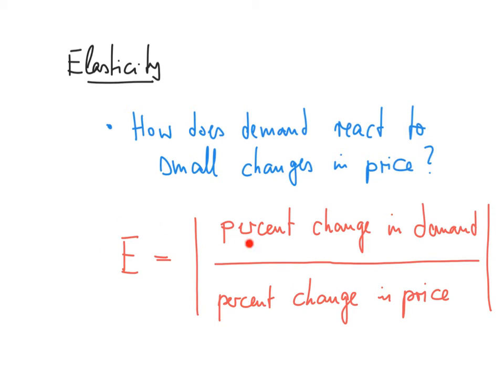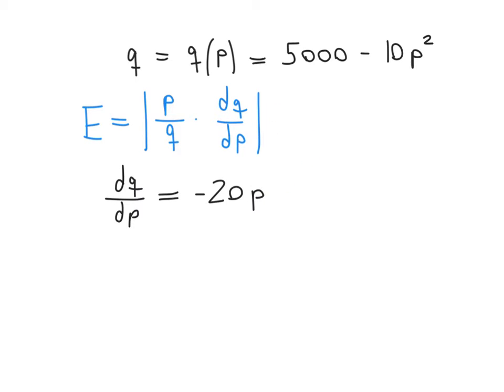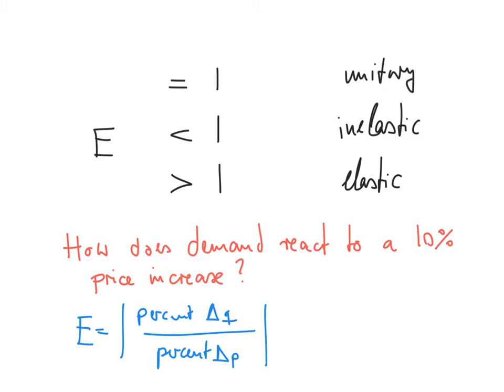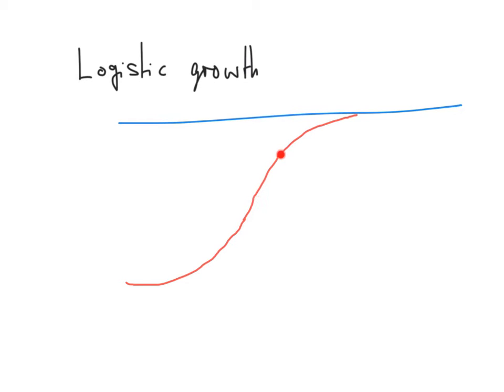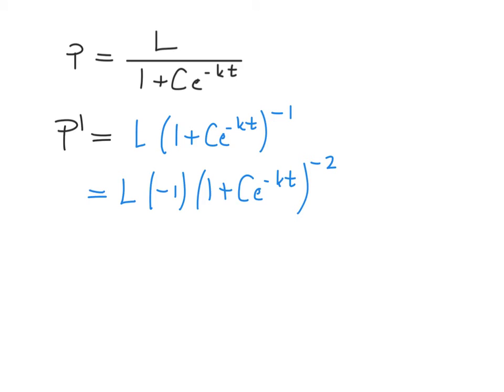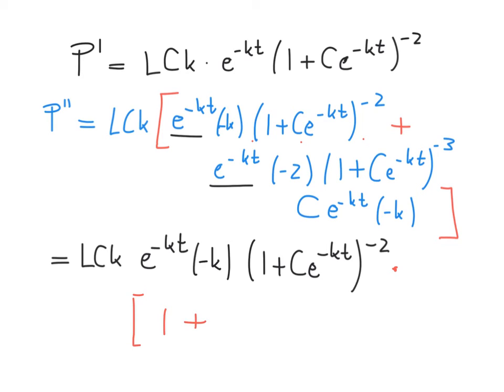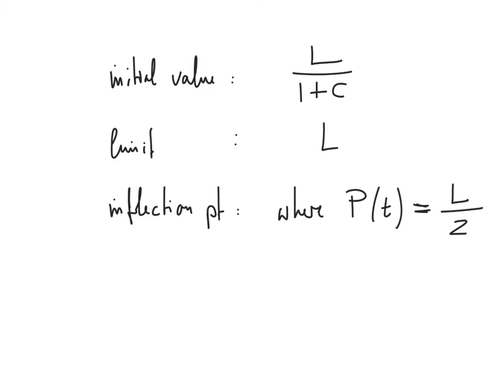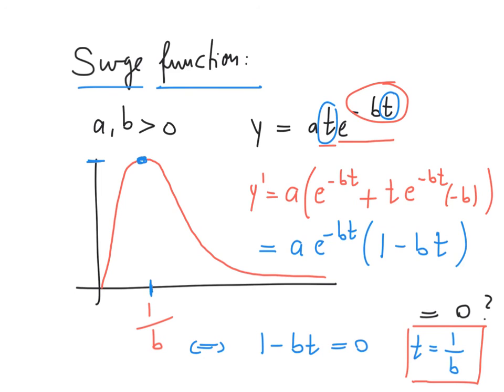110 Lesson 8